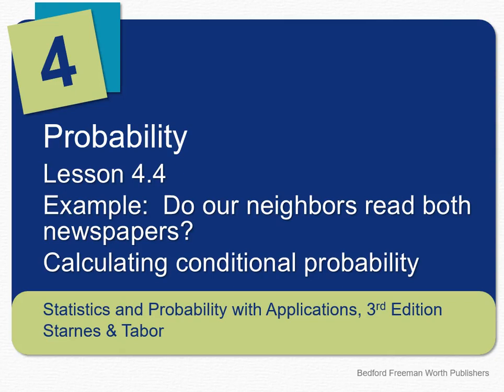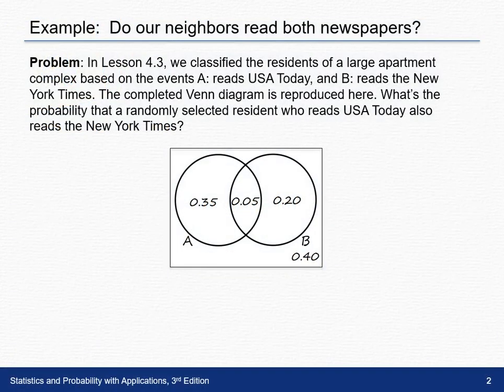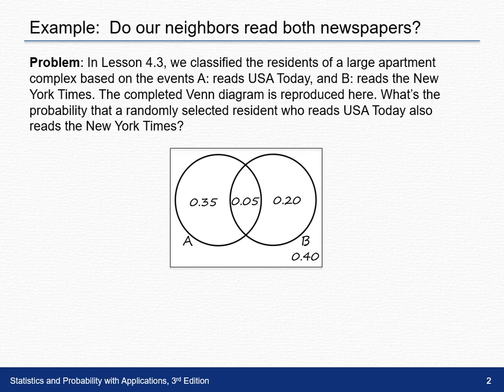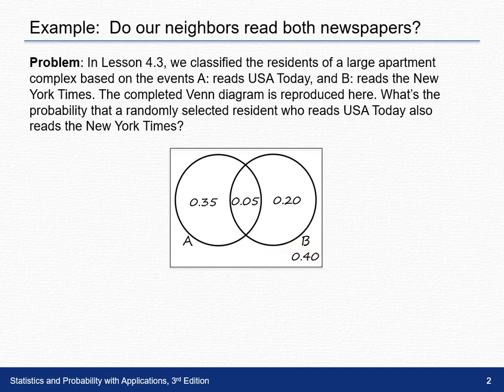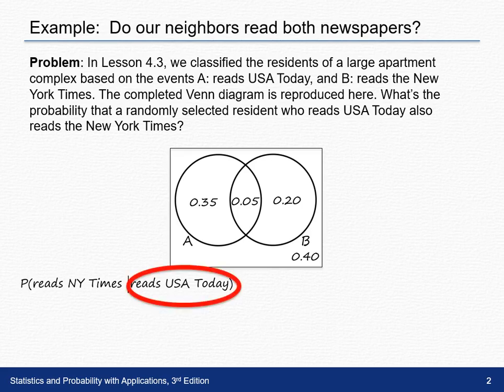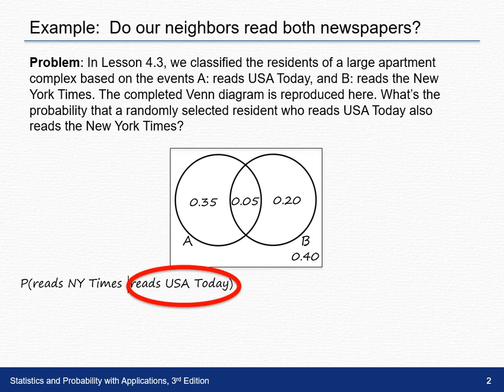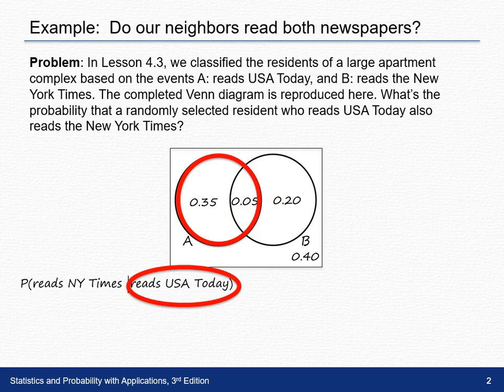SPA3e 4 4Example p288